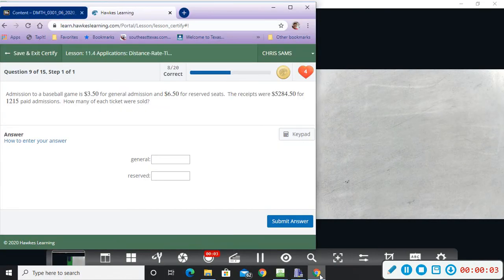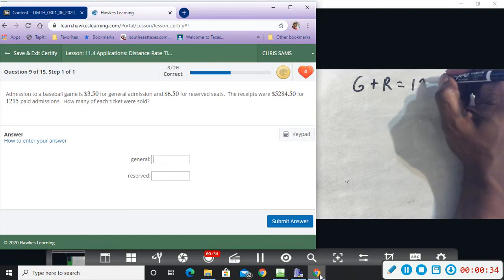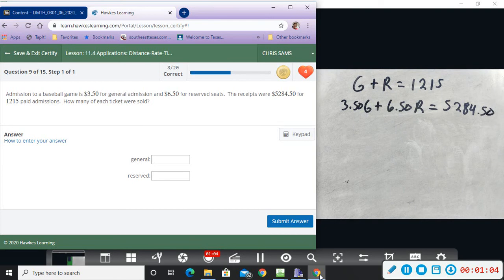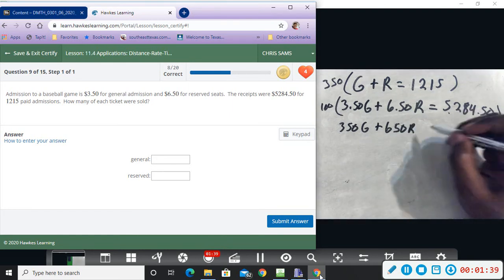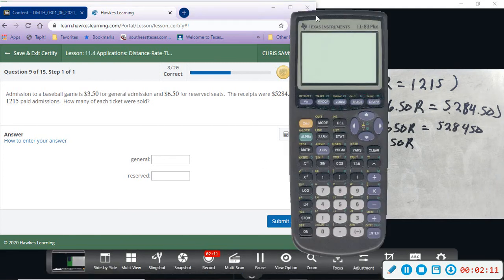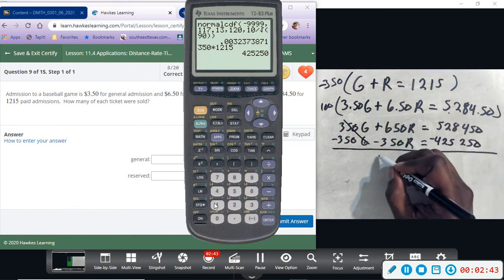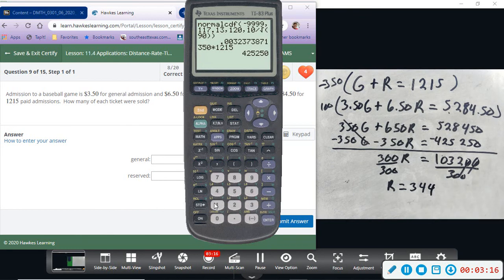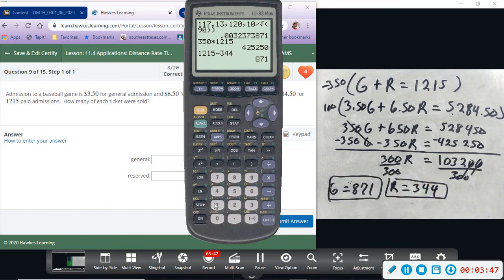Intro to Alg 11 4 9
Intro to Alg 11.4 Applications: Distance, Rate, Time